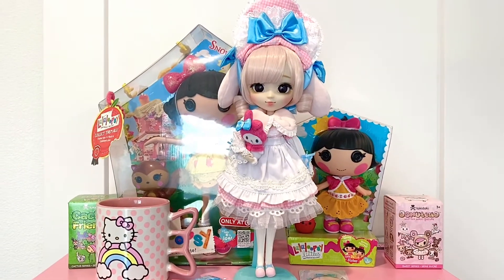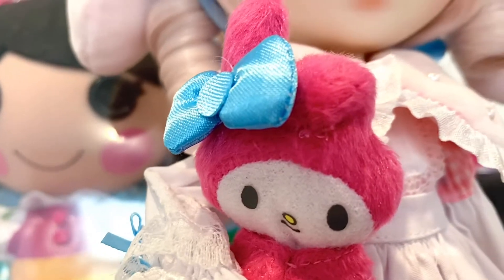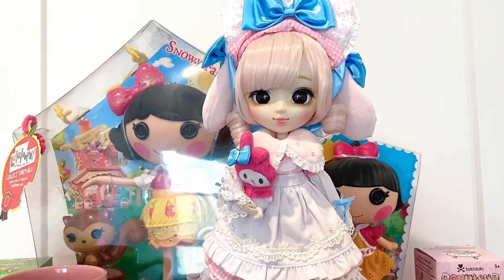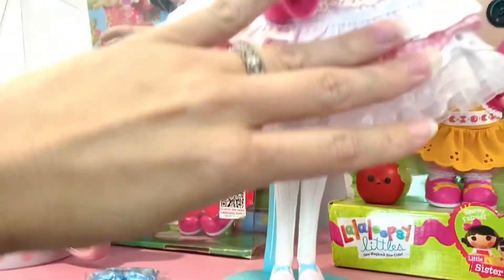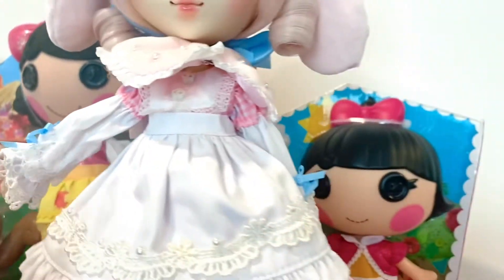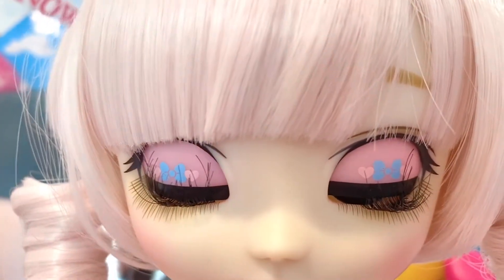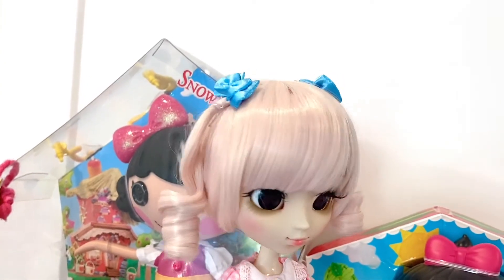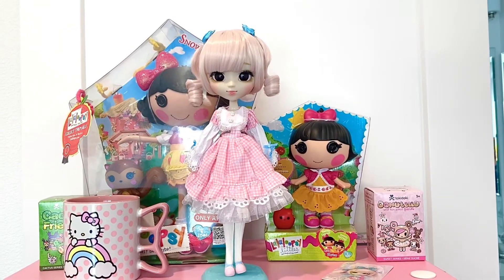Pullip My Melody: Rerelease from Pullip Style (2020 pink version) Sanrio Doll! Unboxing and Review!!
Here is my eighth Pullip doll! She is the rereleased 2020 version of My Melody. The pink version! So happy to have her!! 💖 🐰✨